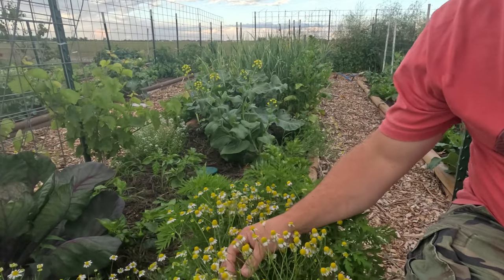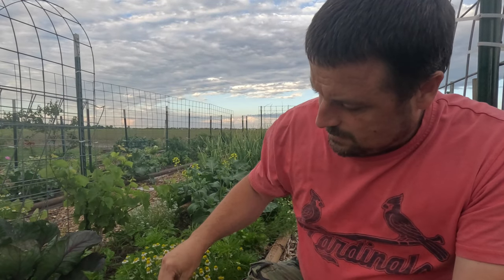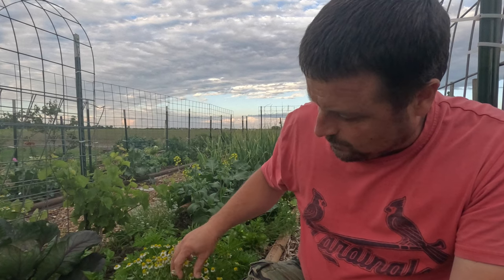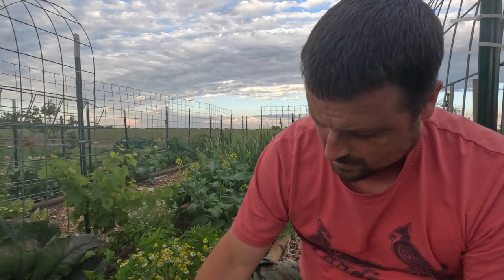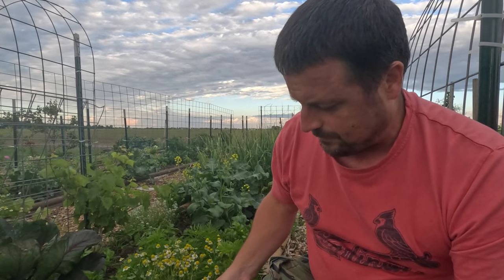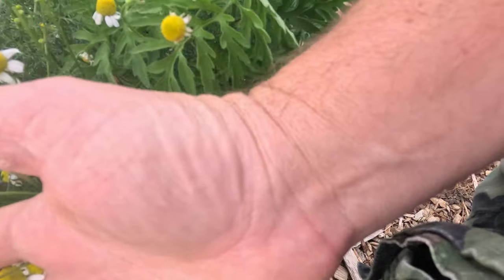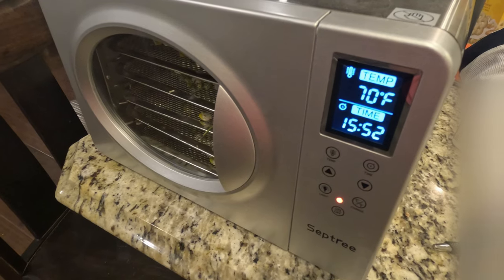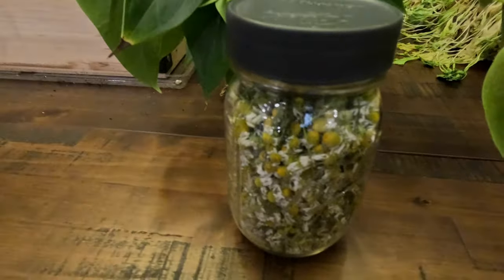How to Grow Chamomile at Home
Join us for an exciting adventure into the world of growing and harvesting camomile plants! Discover the fragrant beauty of these plants and learn how to make your own soothing camomile tea at home.